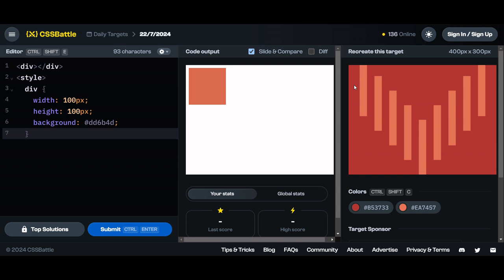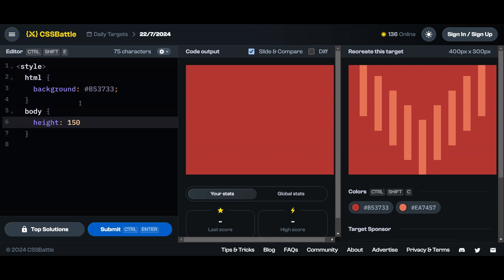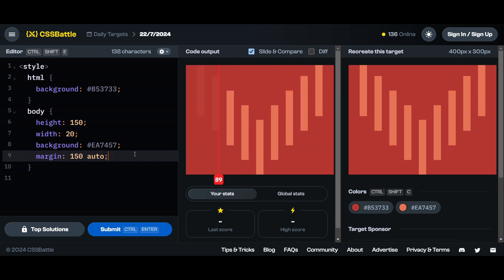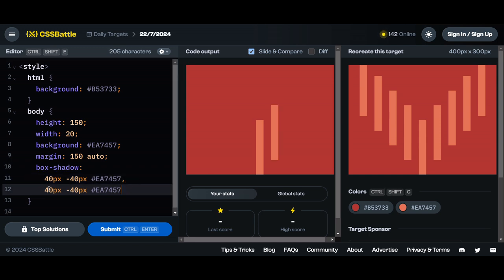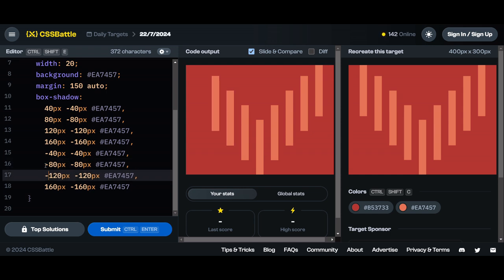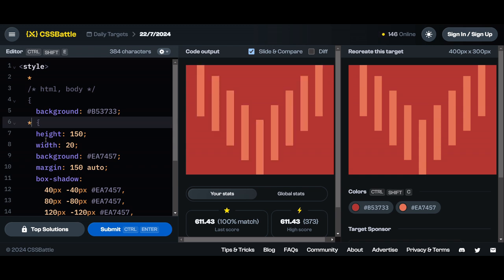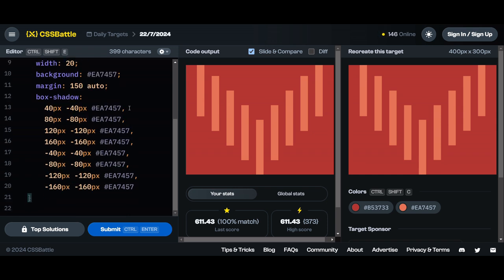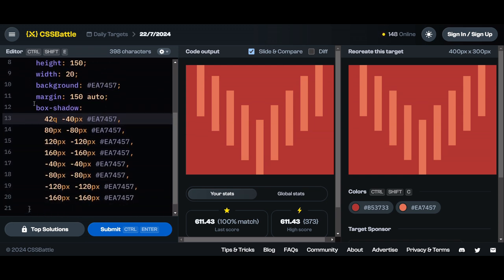CSS Battle - July 22nd, 2024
Completing the CSS Battle for July 22nd, 2024.